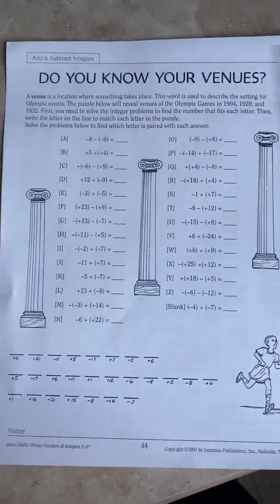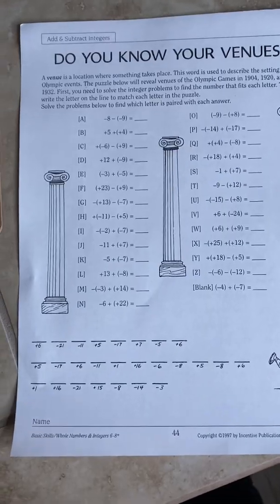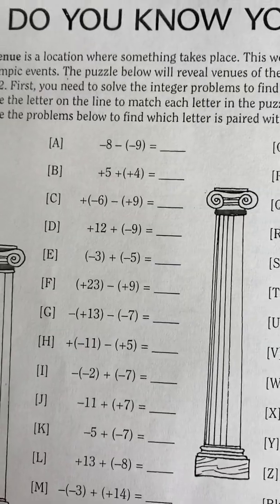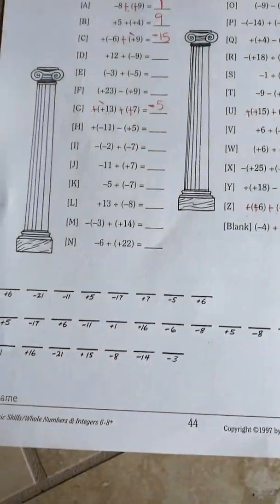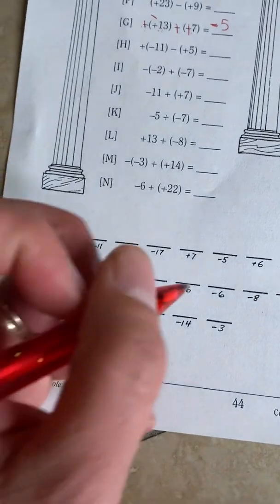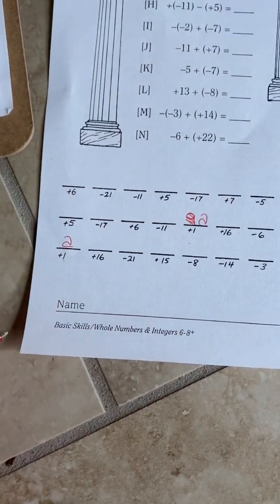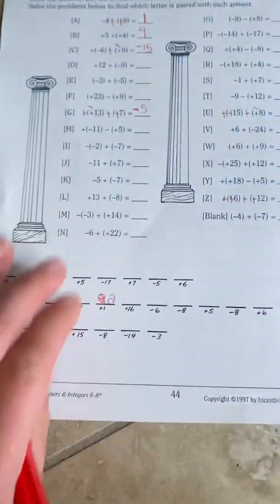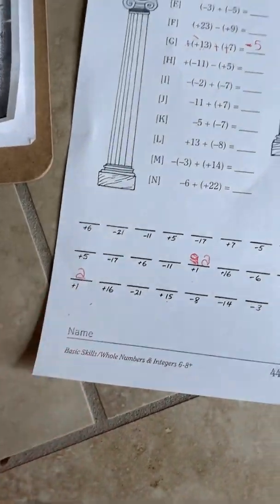Do You know your Venues?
This is a video showing you how to do this worksheet.